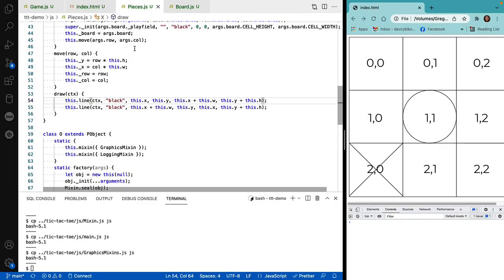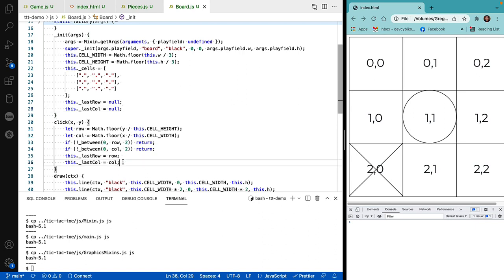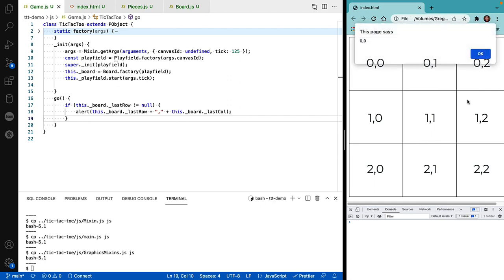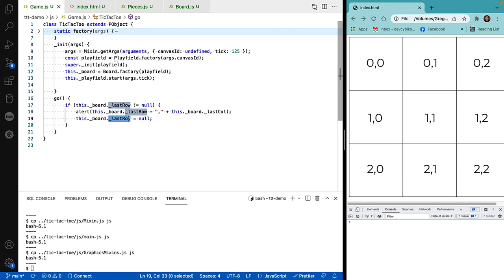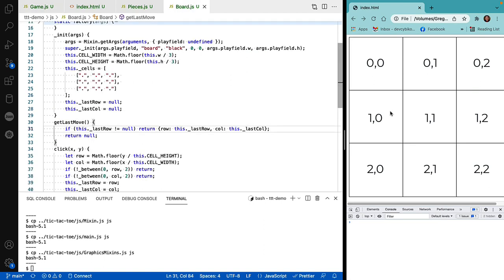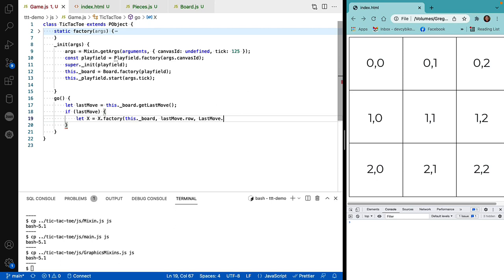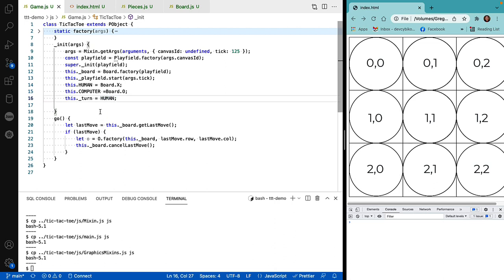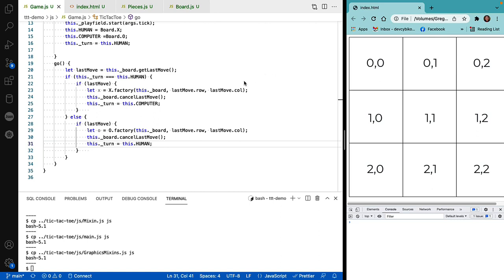Tic-Tac-Toe HTML5 Canvas: 04 - Taking Turns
In this segment we add the ability to place pieces on the board and alternate between X and O players.